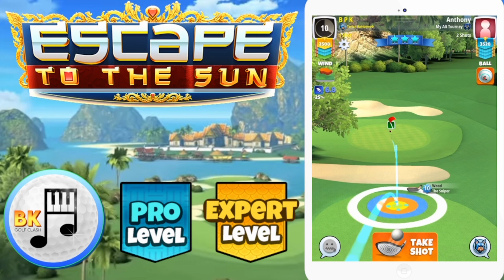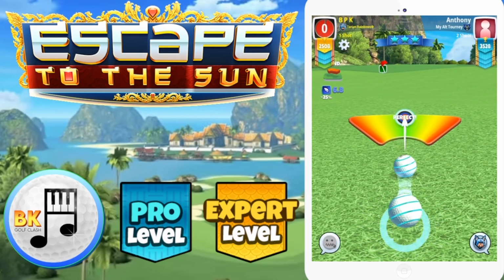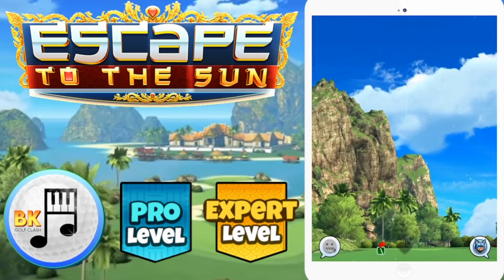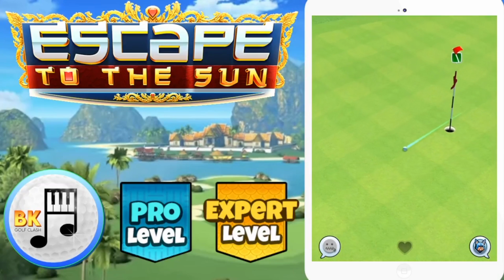PRO & EXPERT PLAY-THROUGH | Escape To The Sun Tournament | Koh Hong Resort | Golf Clash Tips Guide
Play-through of all 9 holes in PRO & EXPERT division for the Escape To The Sun Tournament. These are not necessarily the tournament winds, but there are plenty of drops here to use as references.

TIME STAMPS
00:00 INTRO

🌐 COMMUNITY SUPPORT? 🌐

QUICK LINKS